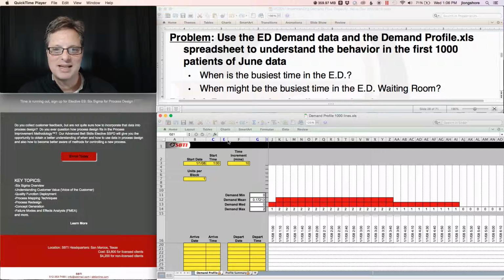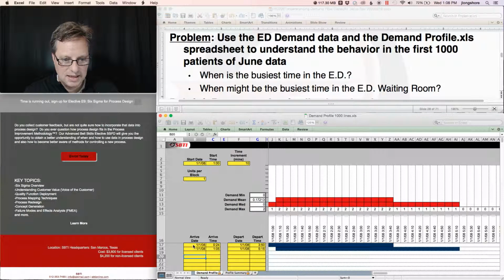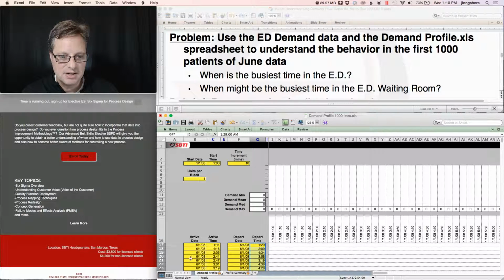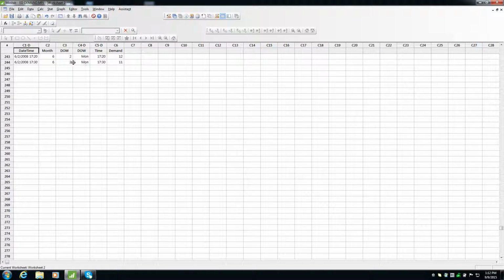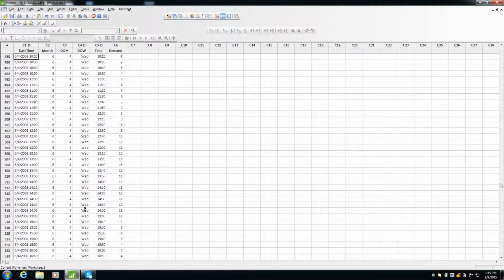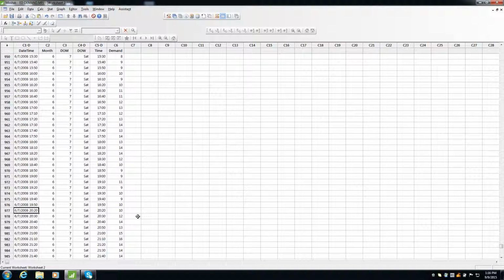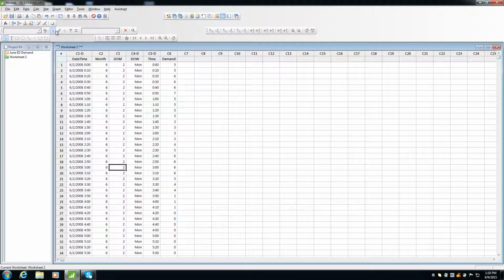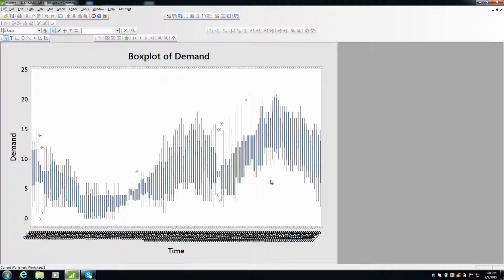ED Demand data Exercise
Video Podcast - This topic looks at how to calculate the instantaneous demand experienced in a Hospital's Emergency Department.  To perform this exercise you will need Minitab, Microsoft Excel, the file ED Demand.mpj, and the file Demand Profile 1000 lines.xls